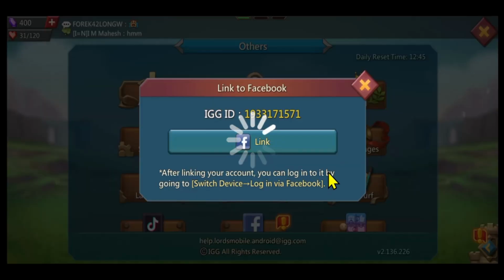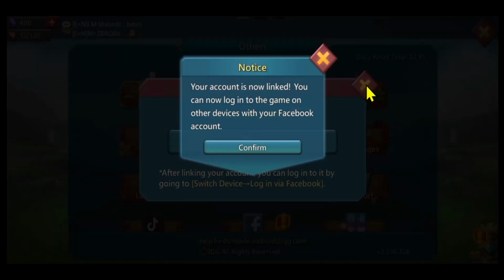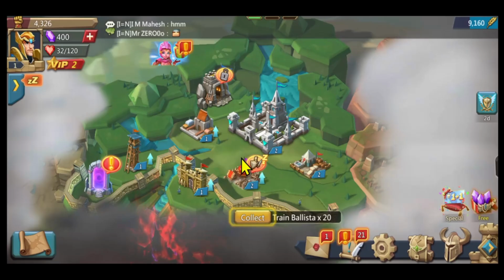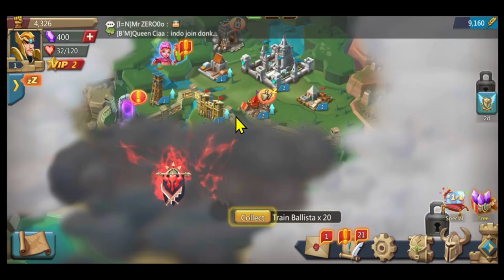How to Log in to Lords Mobile with Facebook? 2024 Update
Learn how to log in to Lords Mobile using your Facebook account quickly and easily. In this step-by-step guide, I'll show you how to connect your Facebook to your Lords Mobile account and start playing right away.